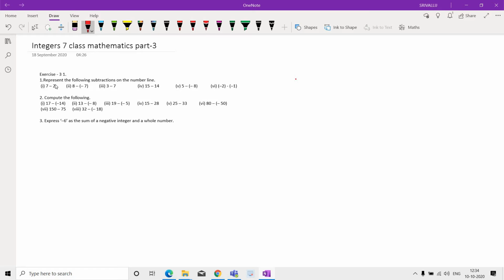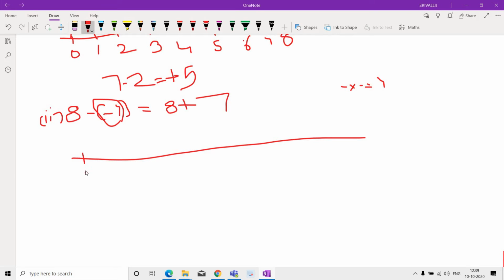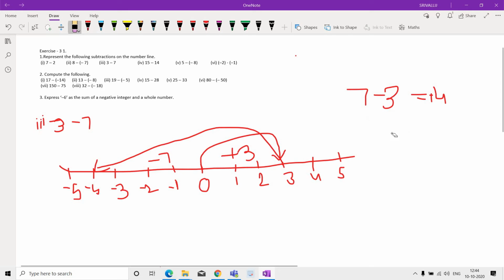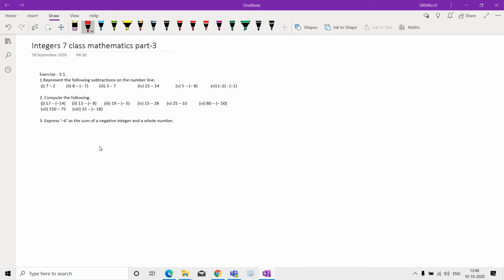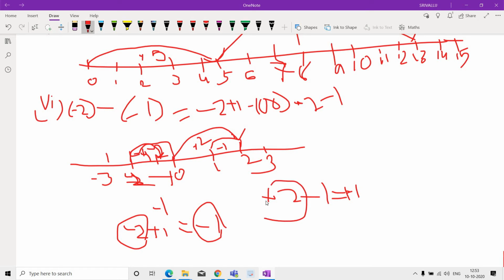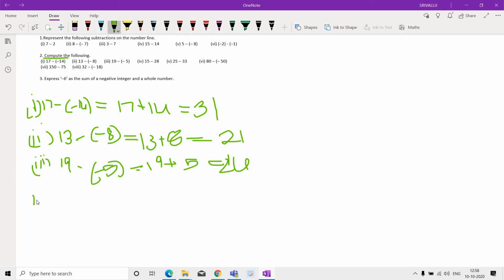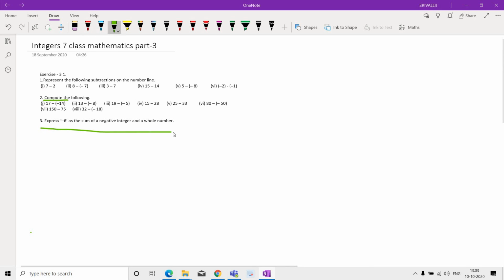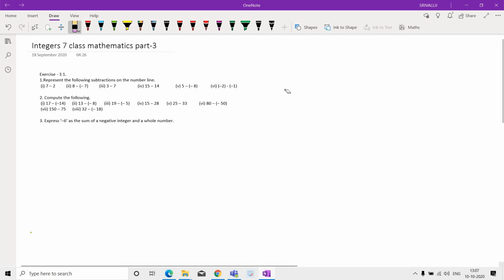7th class mathematics integers 1st chapter exercise 3 part 3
if there is any disturbance please excuse